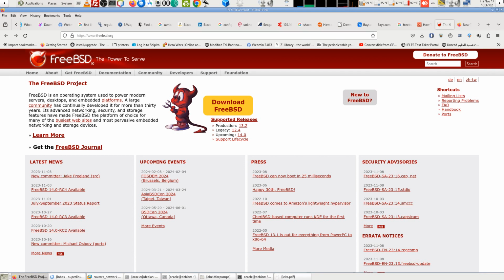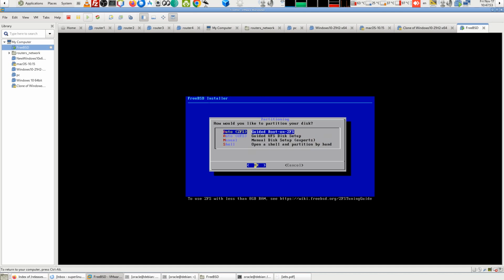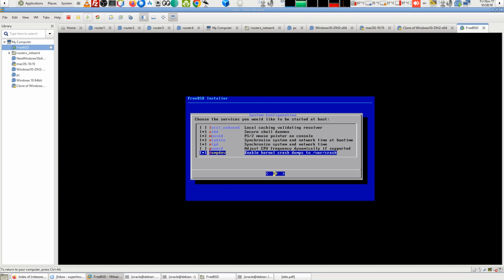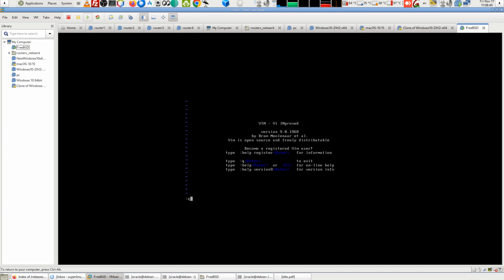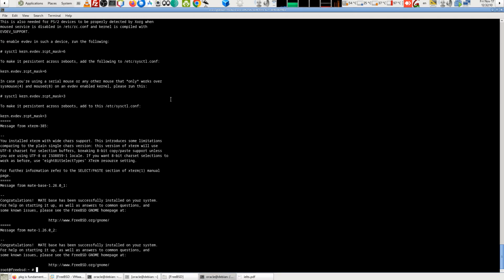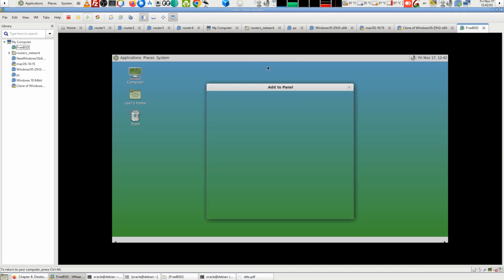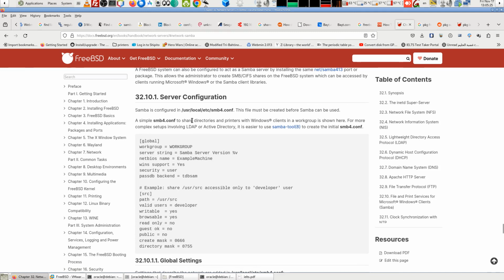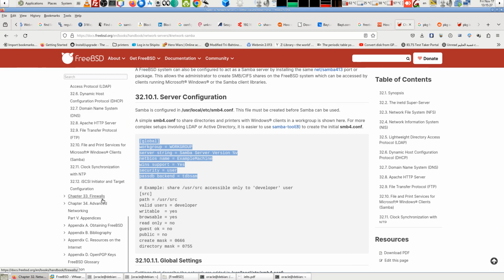How to install FreeBSD 13.2 with samba, ssh, MATE desktop environment, Linux binary compatibility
00:00 Introduction
02:00 Downloading FreeBSD DVD Image
05:50 Creating and Preparing a Virtual Machine
09:15 Start The Virtual Machine
09:39 Beginning Point Of FreeBSD Installer
11:05 Manual Disk Partitioning
15:30 Installation Starts
16:20 Set The  Password of User "root"
17:29 Connecting To The Internet
19:39 Set Date and Time
20:25 Enable/Disable Boot Time Services
22:45 Add Ordinary Users
24:40 End of Installation Process
24:55 FreeBSD Starts
25:30 Login Page
25:45 Display System IP Address
28:06 Installing Applications Using pkg . e.g. nano editor
30:34 Installing The Editor vim
32:25 Installing pidof
32:45 Login Remotely Using ssh As root
36:10 Installing Xorg and MATE Desktop Environment
48:18 Installing The Login Manager/Screen lightdm
50:10 Starting  MATE
50:45 Organizing The Desktop. Add Plugins
56:33 Installing Linux Binary Compatibility
01:00:00 Installing and Using Samba Server For Windows File Sharing